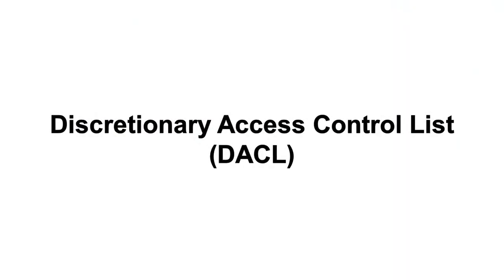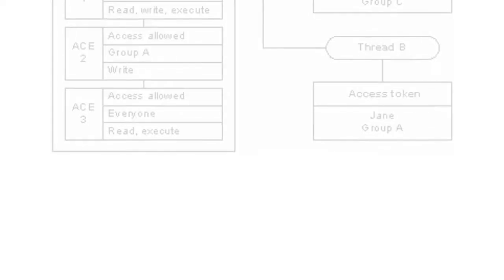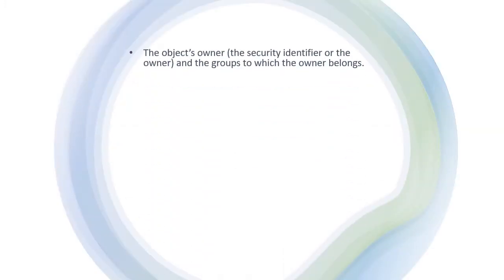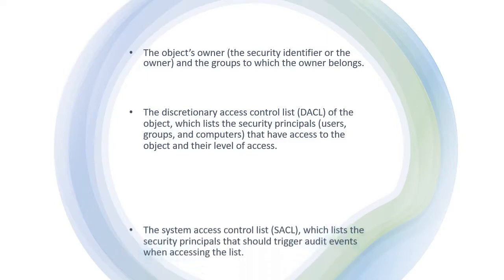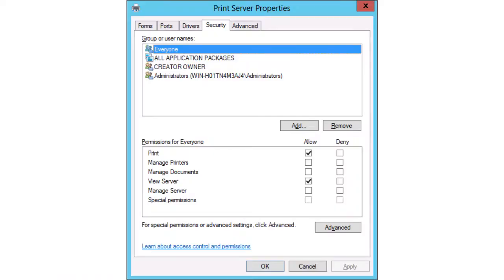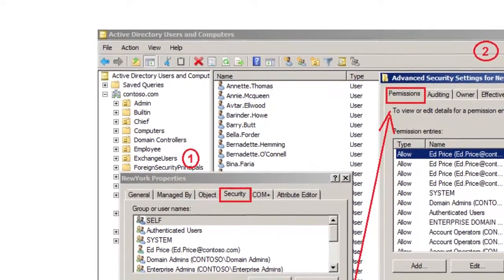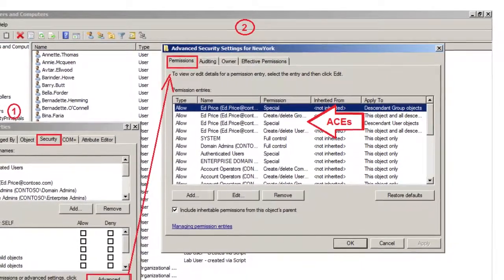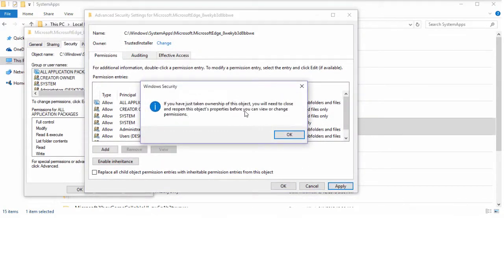Discretionary Access Control List (DACL) - Network Encyclopedia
DACL stands for Discretionary Access Control List, which is an internal list attached to an object in Active Directory that specifies which users and groups can access the object and what kinds of operations they can perform on the object